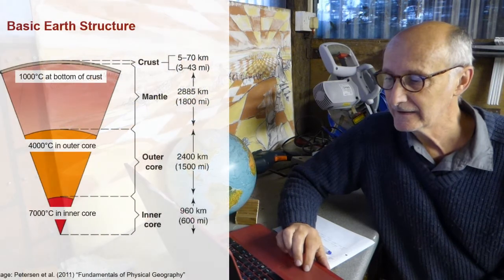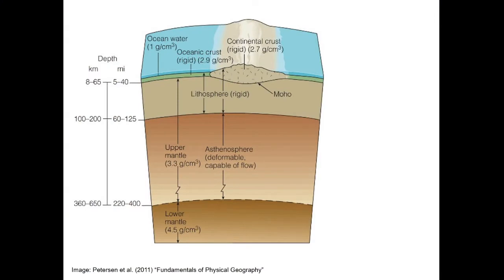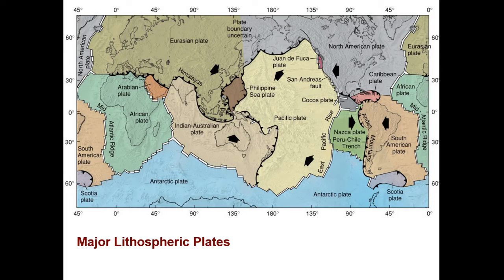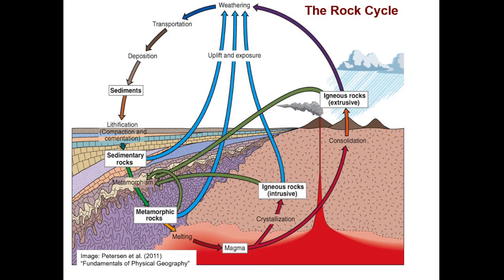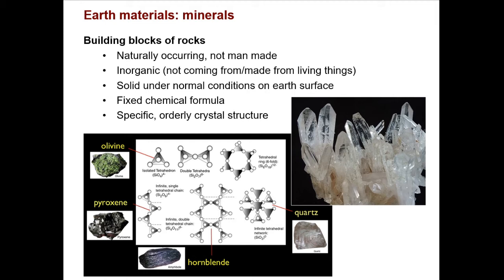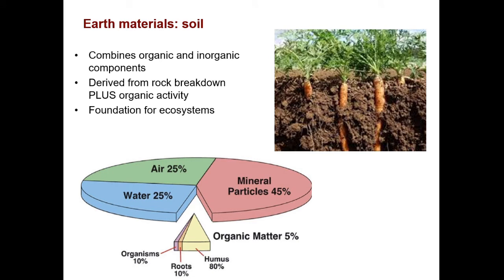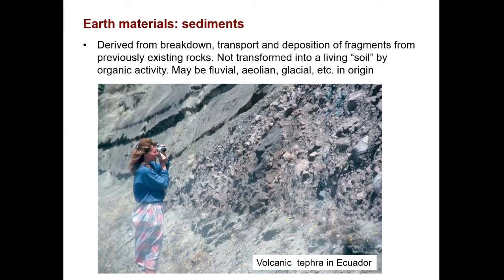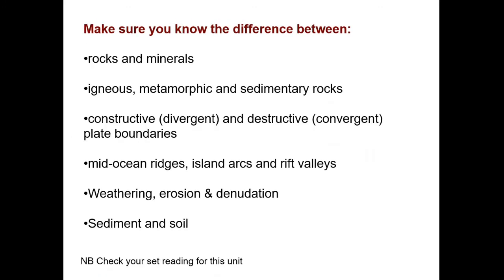Fundamentals of Physical Geography Unit 4.2(a)